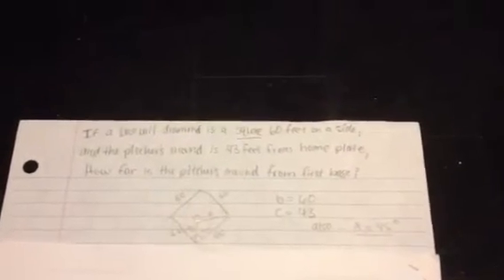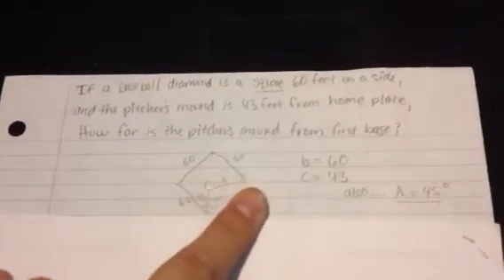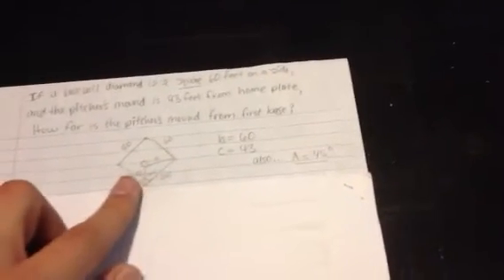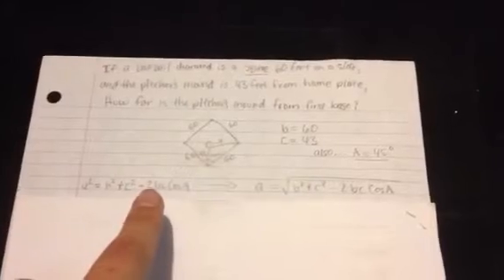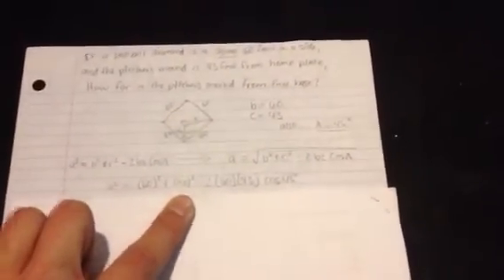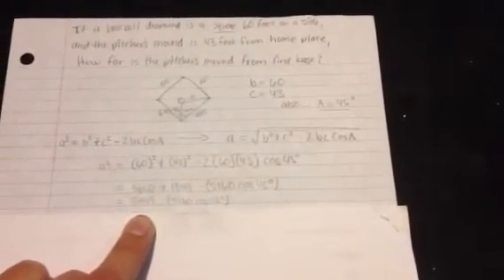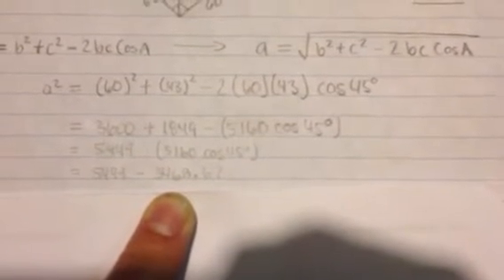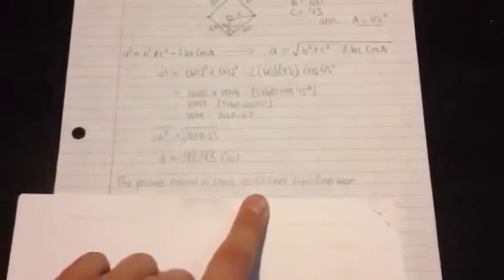How to find the distance from a pitching rubber to first base using the Law of Cosines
Suppose a baseball diamond is a square 60 feet on a side. The pitcher's mound is 43 feet from home plate How far is the pitcher's mound from first base?